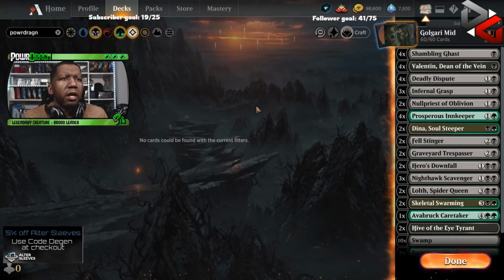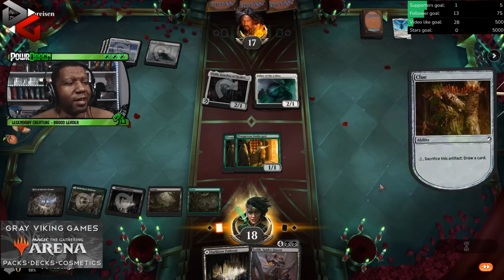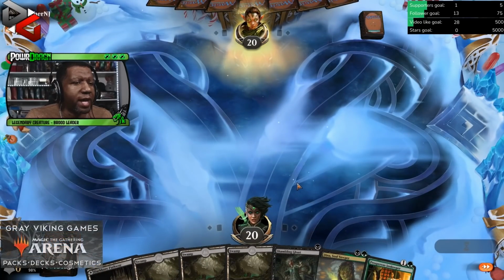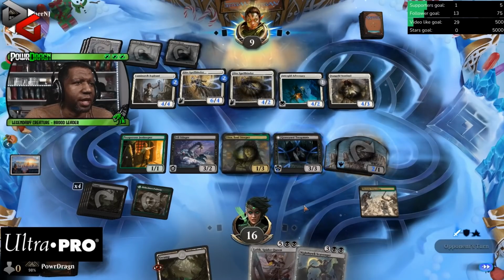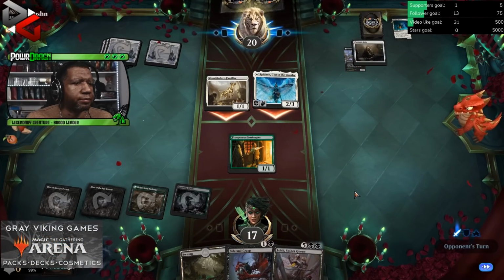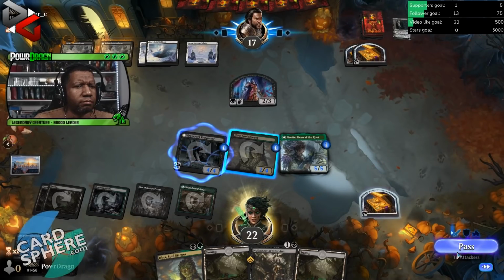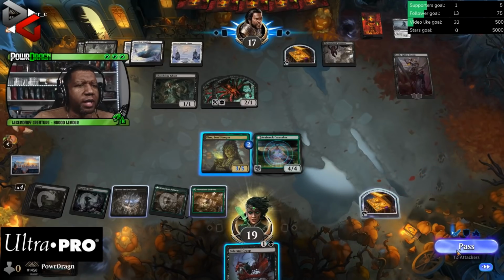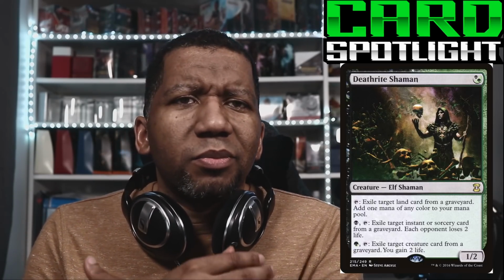⚫🟢 GOLGARI MIDRANGE Holds Its Own in Mythic Standard! |MTG Arena BO1 Ranked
I play some fan favorite cards in a Golgari Midrange deck on the Mythic Standard ladder on Magic Arena.

00:00 Golgari Midrange
01:00 Deck
05:07 vs. Mono White Aggro
14:40 vs. Mono White Aggro
28:05 vs. Mono White Aggro
37:47 vs. Orzhov Midrange
50:03 vs. Gruul Werewolves
53:22 Review & Wrap Up
54:27 Card Spotlight